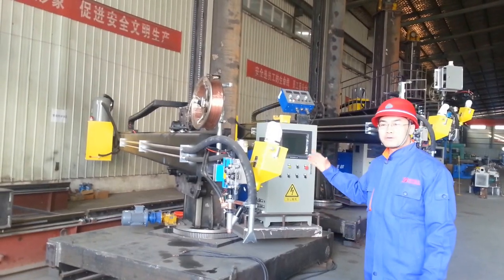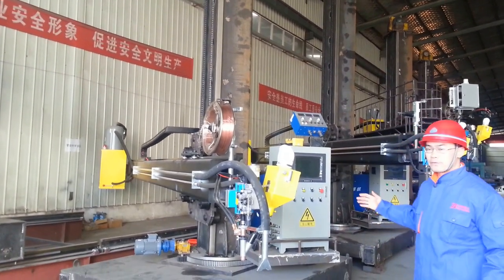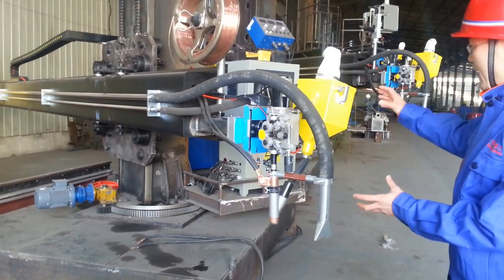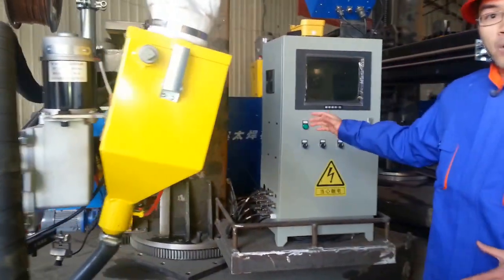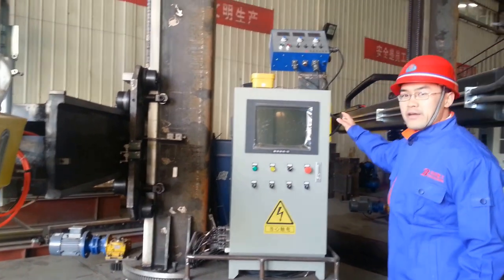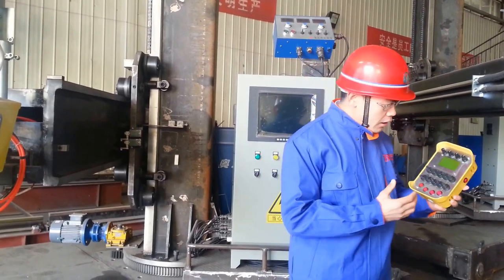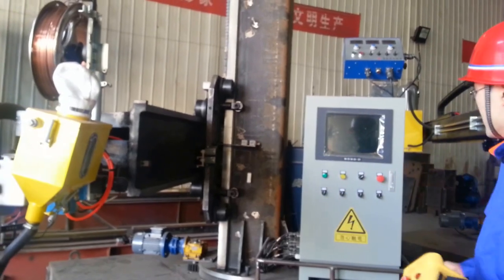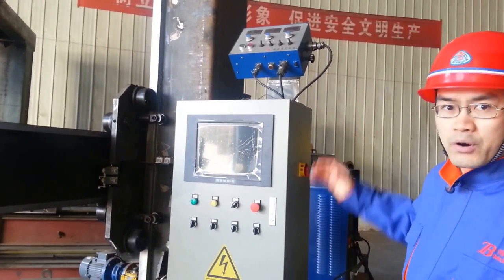Дуговая сварка Heavy duty welding column & boom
сварочные  ,
роликовых вращателях  ,
Сварочное оборудование  ,
Аппарат плазменной резки   ,
Установки Плазменной Резки   ,
Плазменная и газовая резка  ,
СТАНОК ДЛЯ ТЕРМИЧЕСКО-ПЛАЗМЕННОЙ РЕЗКИ  ,

Rodillos Viradores
Columnas Pluma Manipuladores De Soldadura
Posicionadores De Soldadura

Sales Representative
Joseph Silveira (Sr.)
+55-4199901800